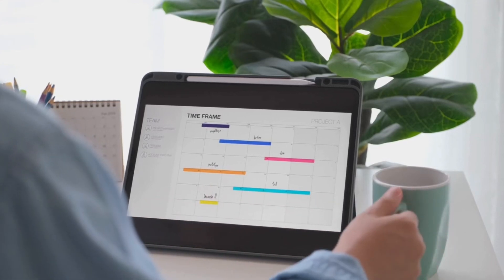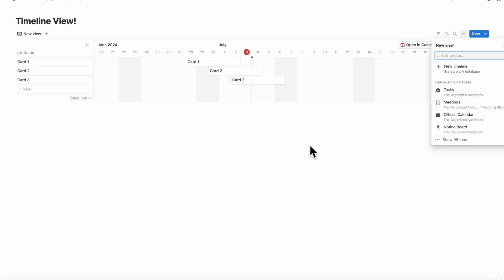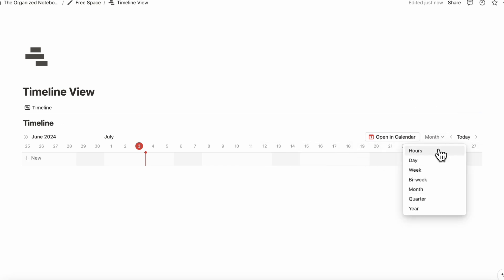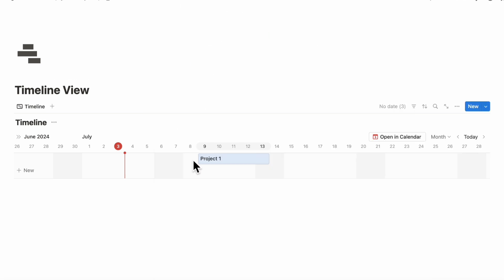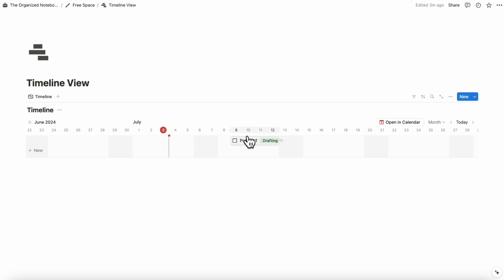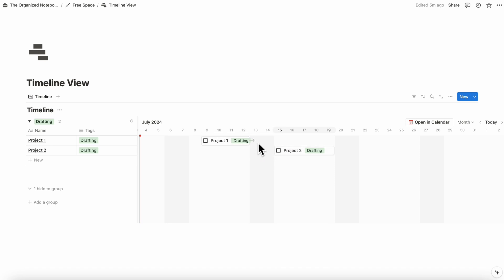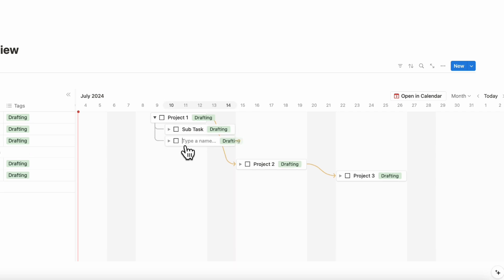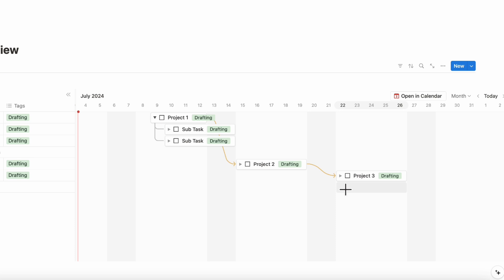10 Best Tips to Use Timeline in Notion | Step-by-Step Tutorial (2024)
⬇️ Download our Freebies to start your productive journey with Notion!

📅 Did you know Notion is a great timeline tool for projects and tasks?

Presenting projects in a timeline format can provide a clear view of your tasks, schedules, and projects. With Notion Timeline, you can easily track deadlines, set milestones, and ensure that all your tasks are aligned, making your project management much more efficient and effective.

In this video, we will cover the top 10 tips about timeline view in Notion from beginner to advanced tips. These tips will help you structure and visualize information, manage workflow and organize your tasks in timeline mode more efficiently. Let’s dive right in!

⏱️ Time Stamps
0:00 Intro
0:21 Tip 1
1:56 Tip 2
2:42 Tip 3
3:21 Tip 4
4:05 Tip 5
4:43 Tip 6
5:01 Tip 7
5:56 Tip 8
6:29 Tip 9
7:06 Tip 10